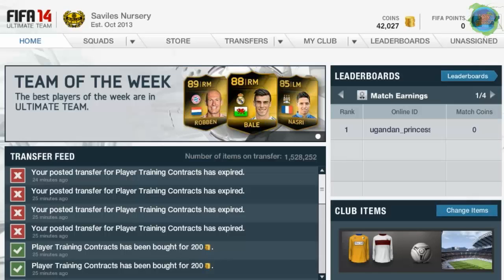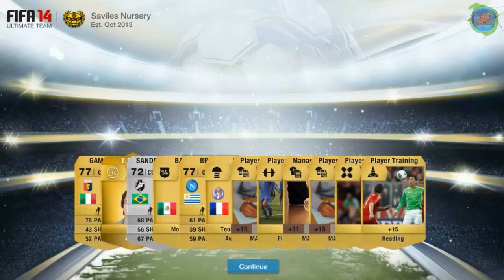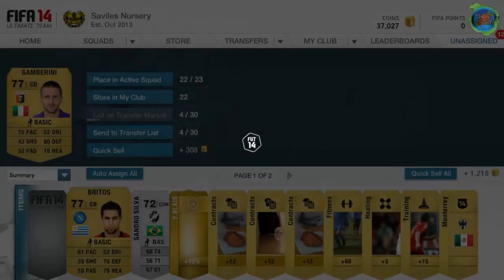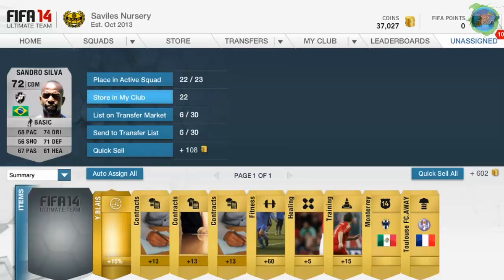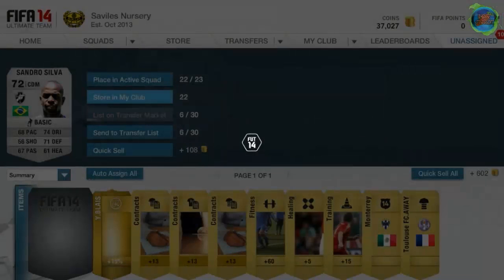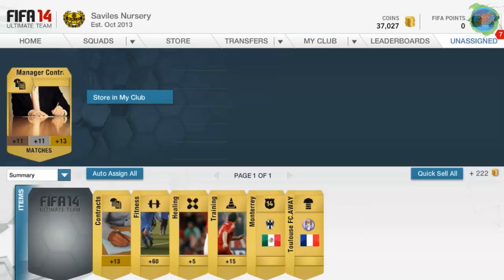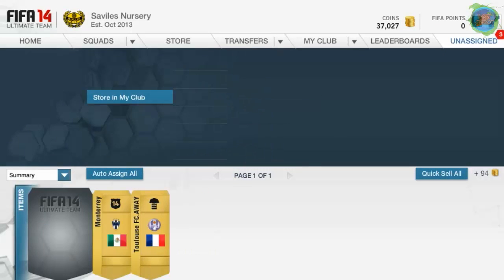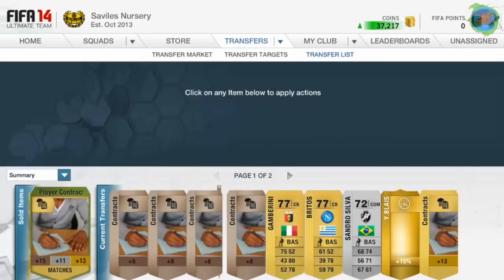Fifa 14 | Trading in Action - Gold Packs | Ep 3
A Fifa 14 trading video where I show you different trading methods in-depth and in action!